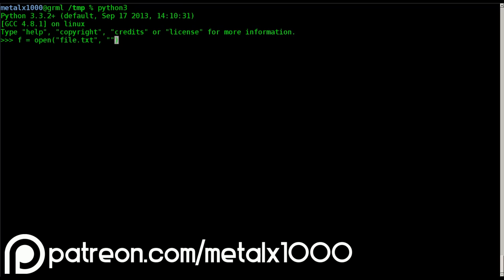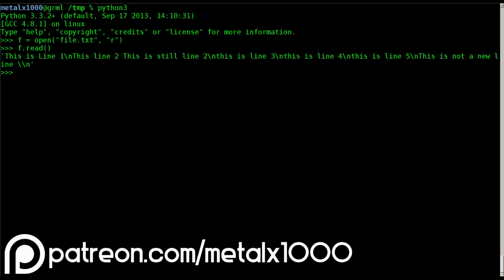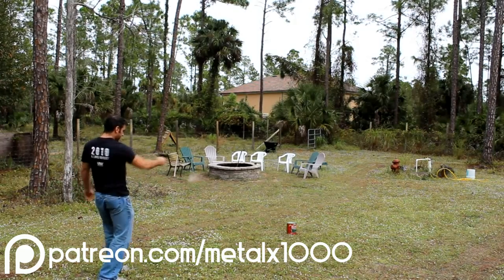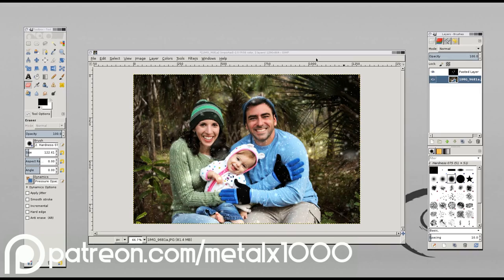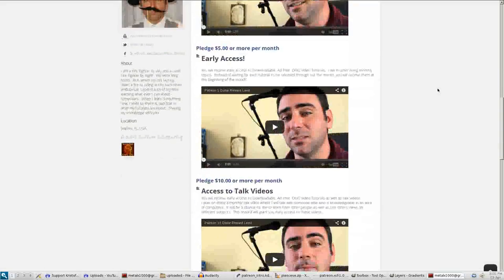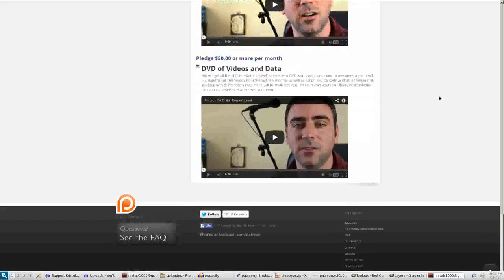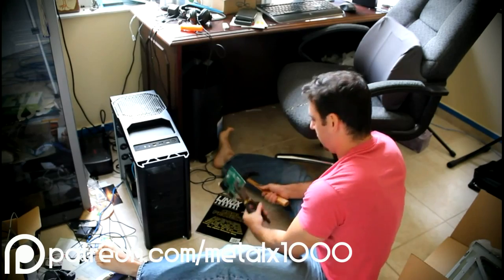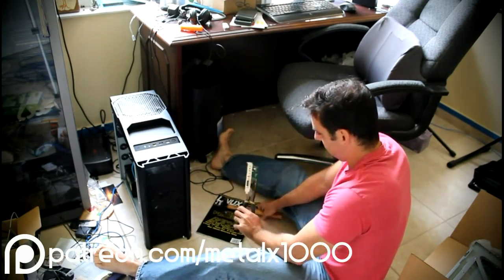Upcoming Videos Winter 2015 Voting